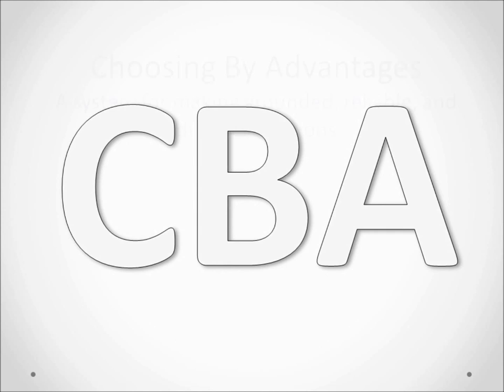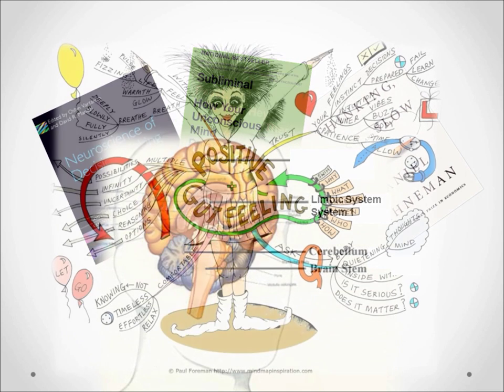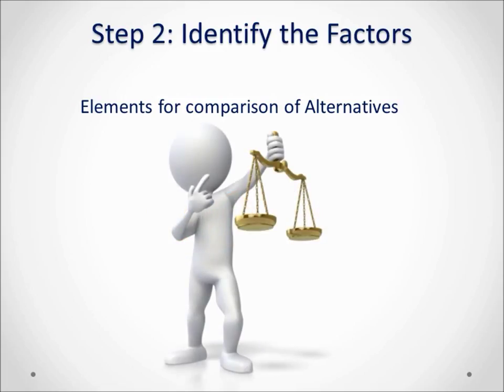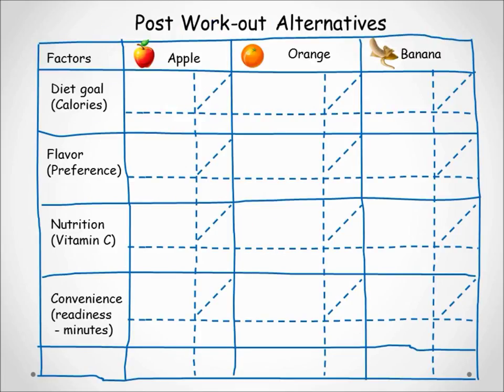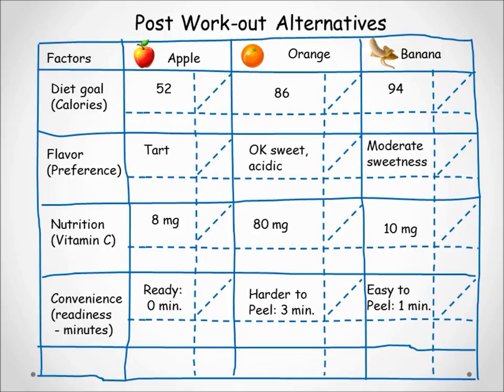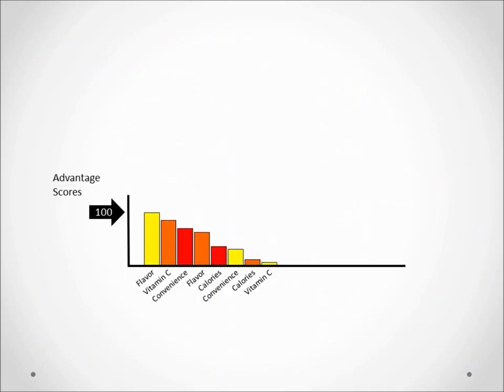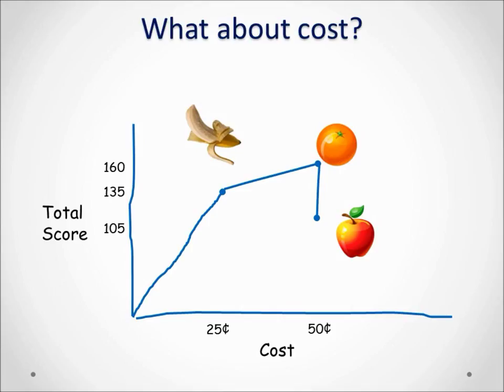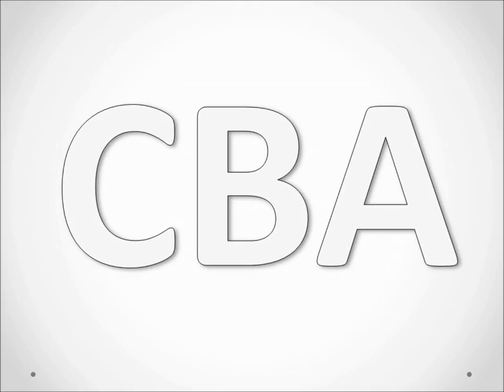An Introduction to Choosing by Advantages (CBA)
Choosing by Advantages (CBA) is a best known practice for making decisions. Even in the simplest decisions, such as  the selection between an apple, an orange and a banana, CBA is an effective approach.